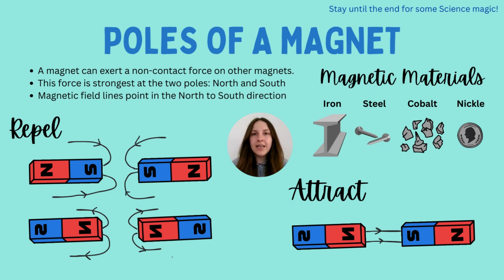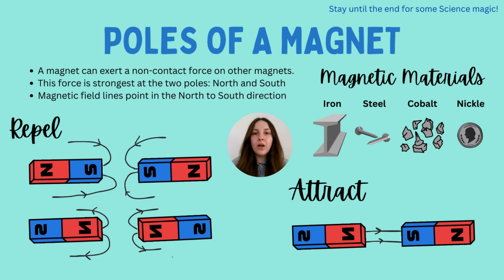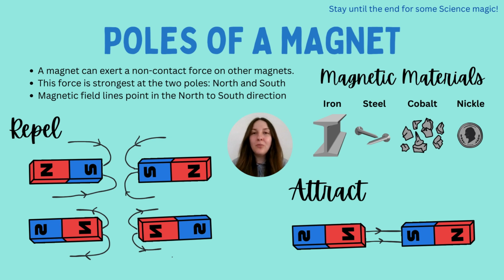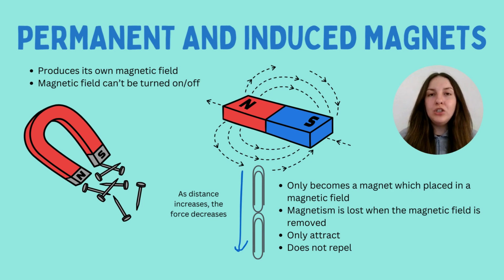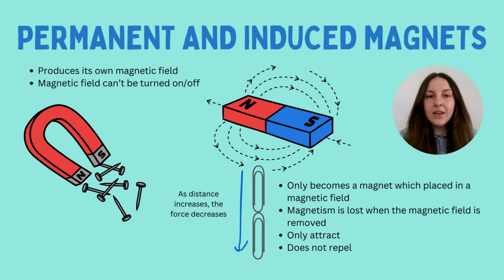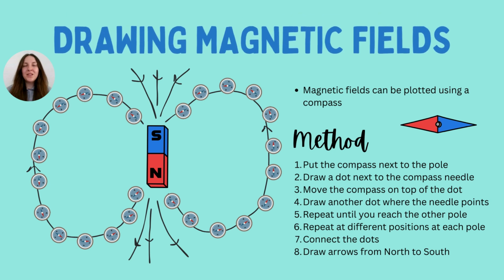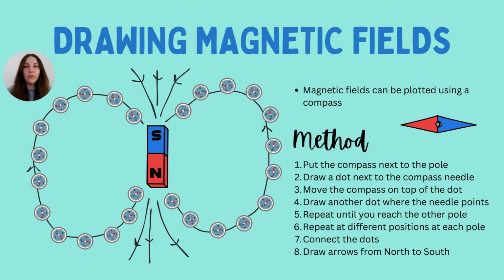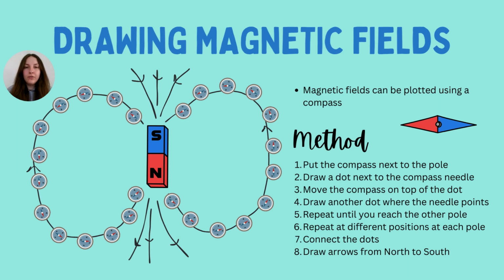Magnetism (GCSE Physics) | The GCSE Science Teacher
In today's lesson, we are learning about magnetism and how magnets work for GCSE Physics! 🧲

Please...

🎁 Let me know, would you like me to make more of these for paper 2?